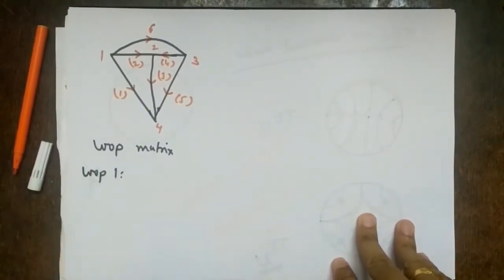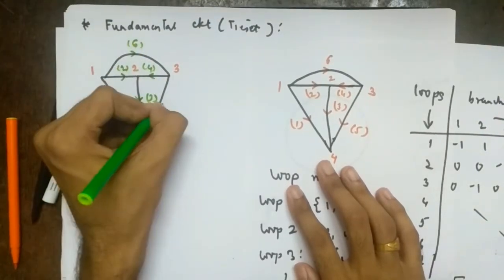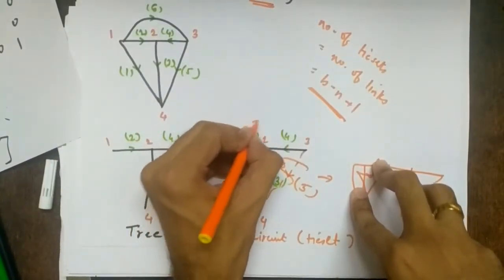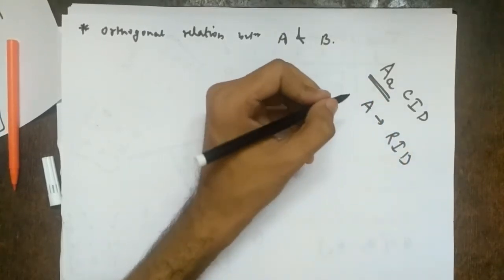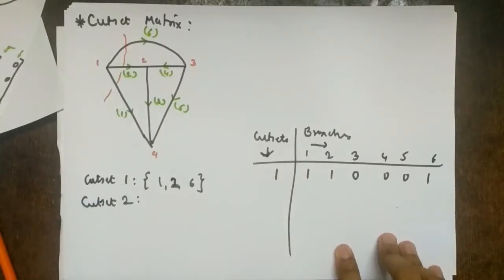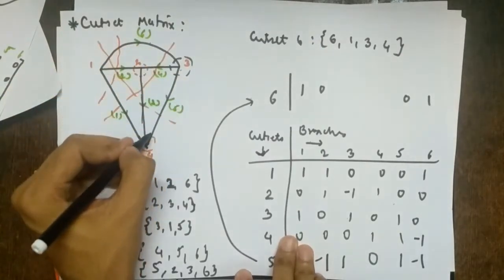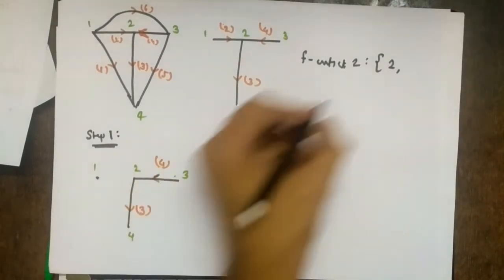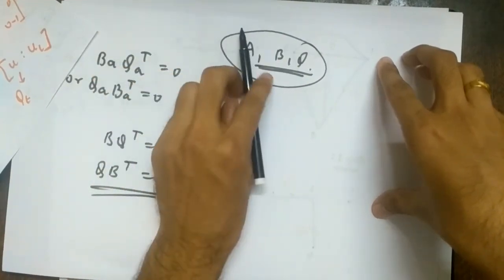Graph Theory | Various Matrices used (Part 2)